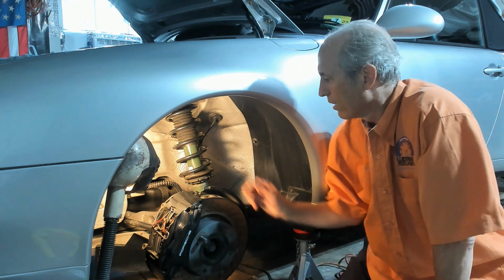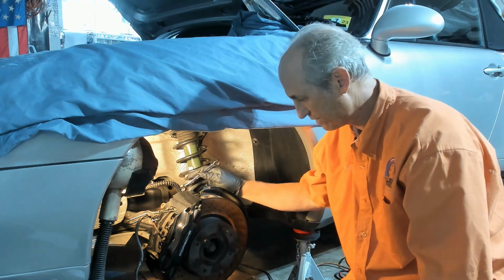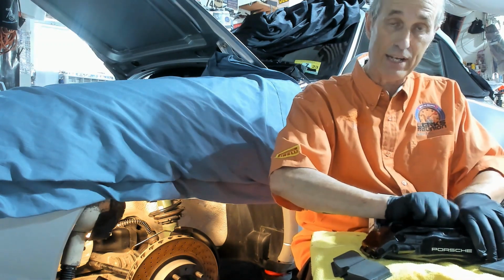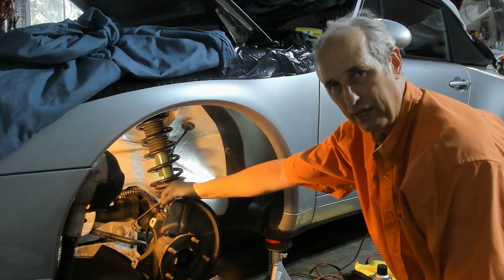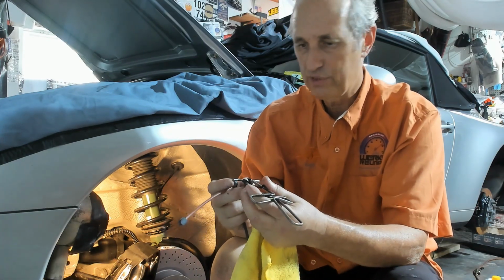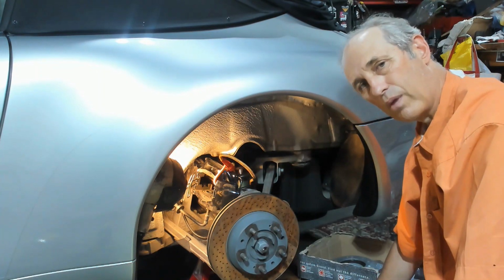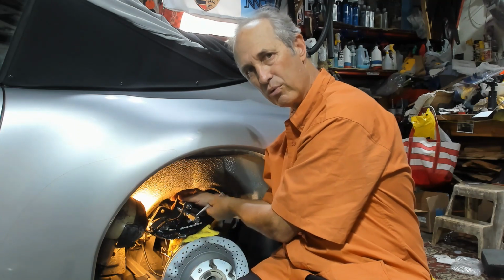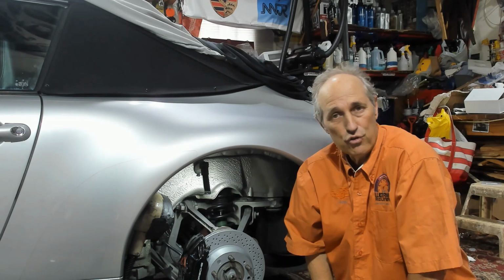993 Front and Rear Brake DIY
In this video I go through the process I took when replacing my 1997 993 front and rear brake pads and rotors